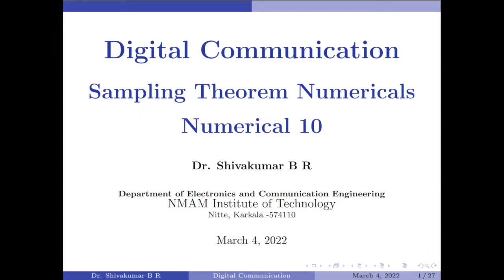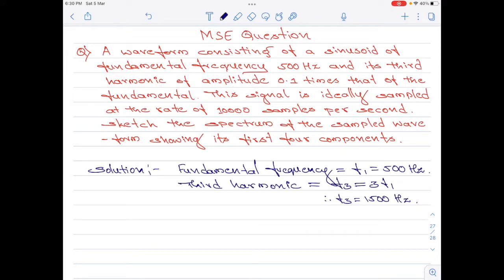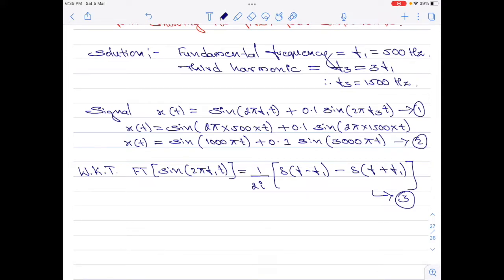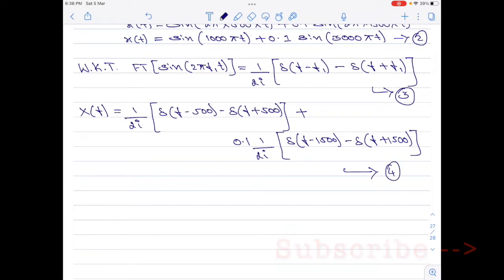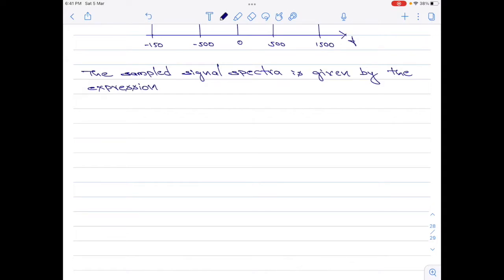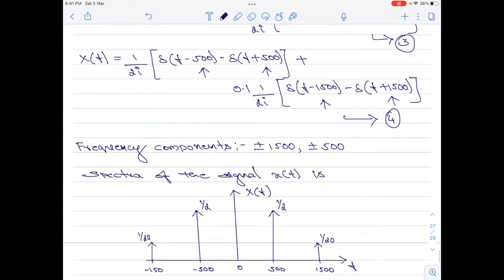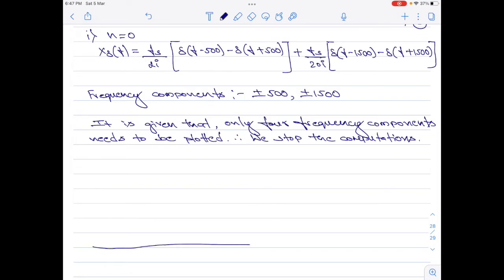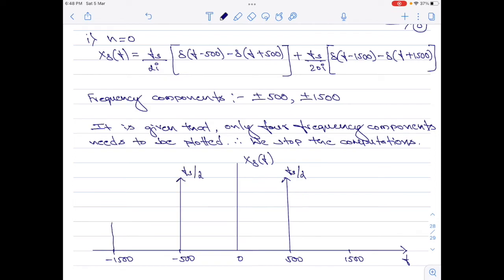Sampling Theorem Numerical: Numerical 10